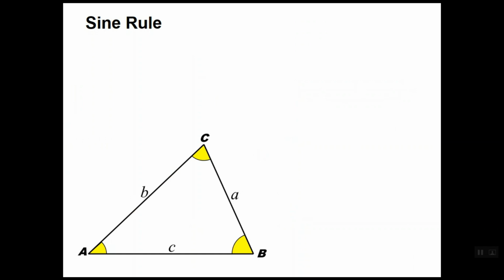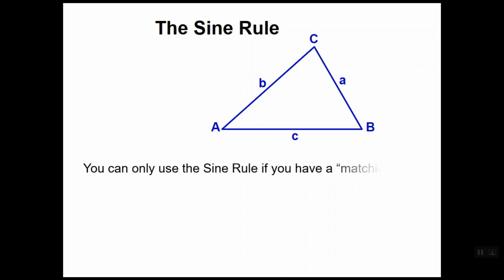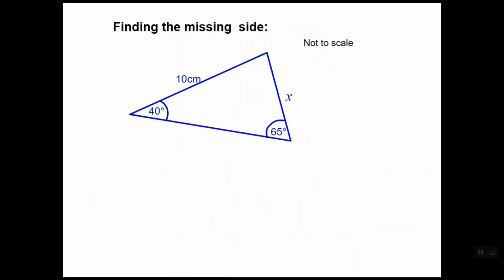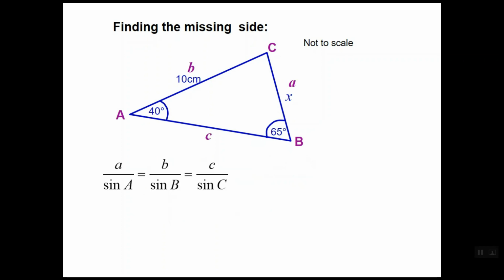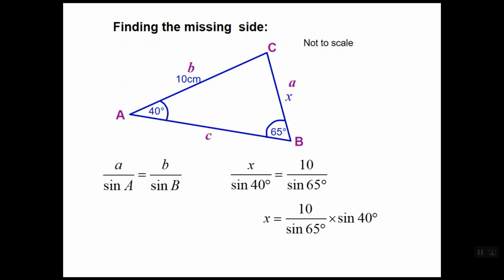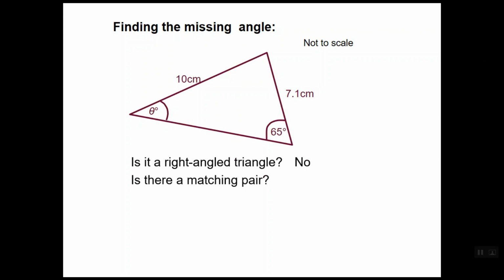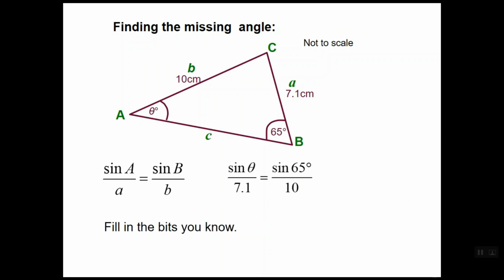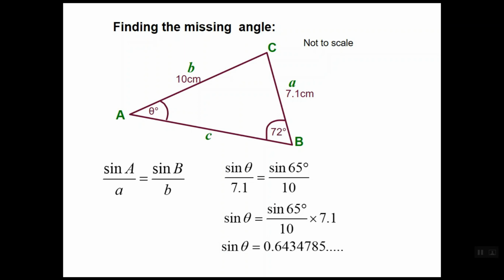How to use the Sine Rule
This video will teach you how to use the Sine Rule to find missing sides and angles in non right-angled triangles